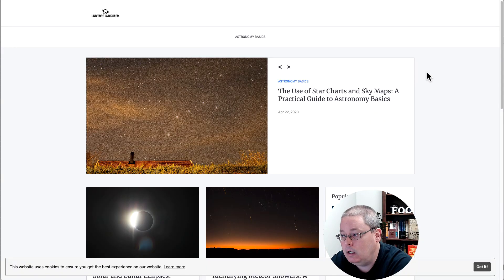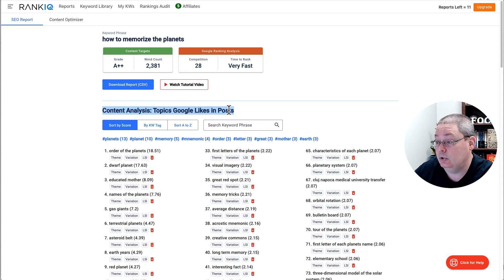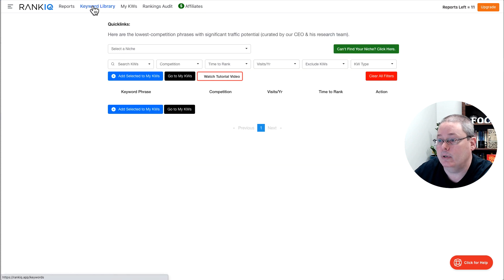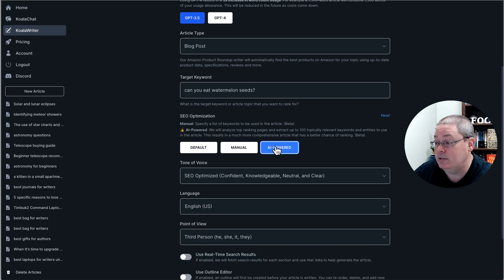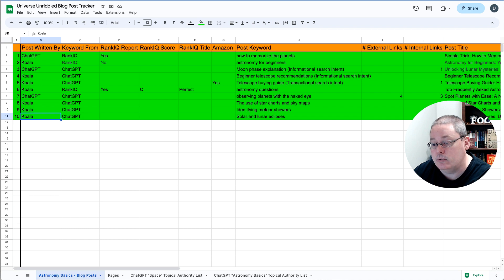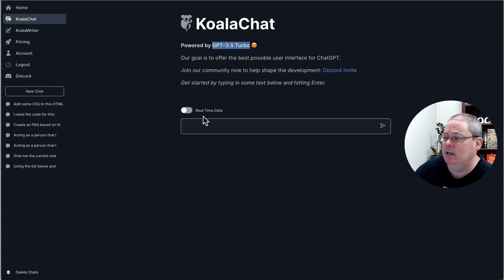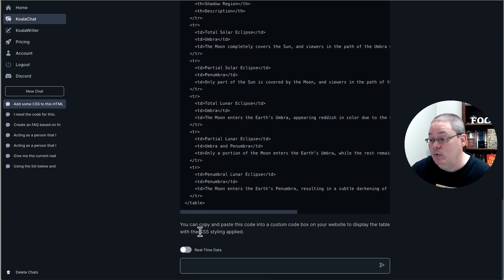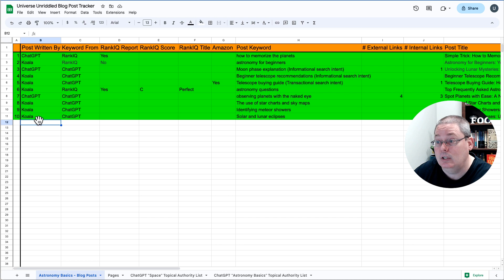Day 9 of AI Blogging With ChatGPT and GrooveBlog - New KoalaWriter SEO Feature Added